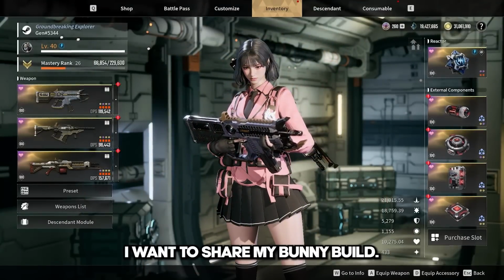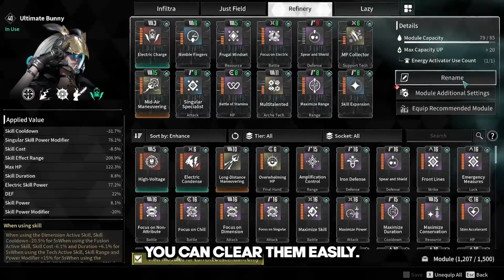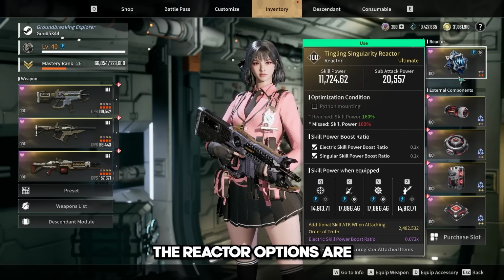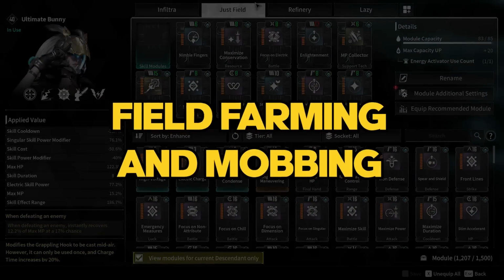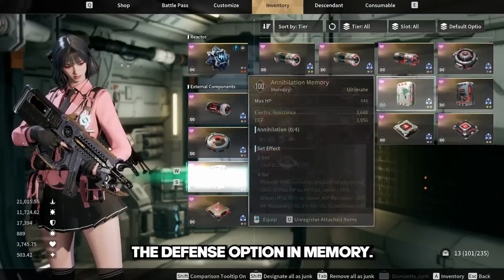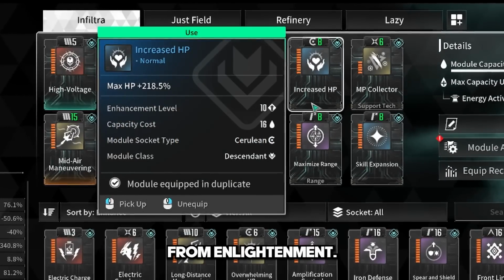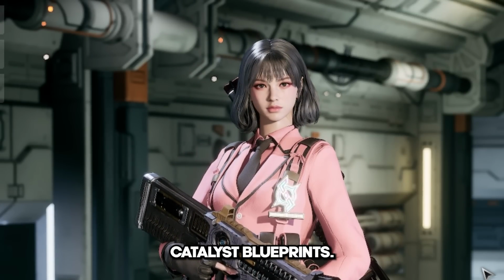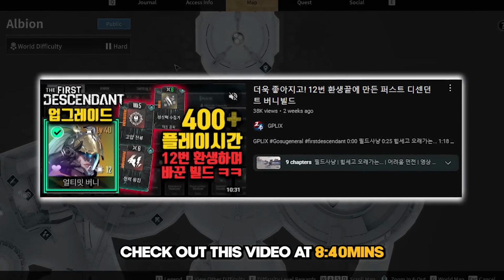Upgraded First Descendant 650hrs Bunny Build and Modules Damage, Utility and Fun!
00:00 Environment 16sec
00:21 infinity mana
00:38 long run
01:46 infiltration 3m 52sec
02:43 Please watch the intro
03:52 Environment setting
07:57 gameplay
08:45 Field farming setting
09:37 Supernova and Slayer
11:08 normal infiltration farming
12:17 High Voltage Hard infiltration setting
13:45 Hard infiltration The shelter 3m 52
16:20 Please !!!